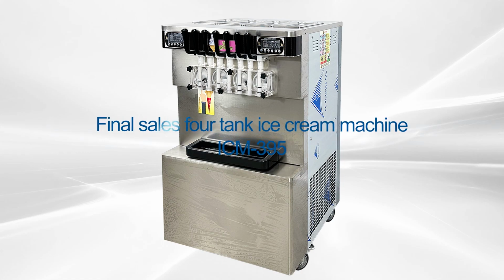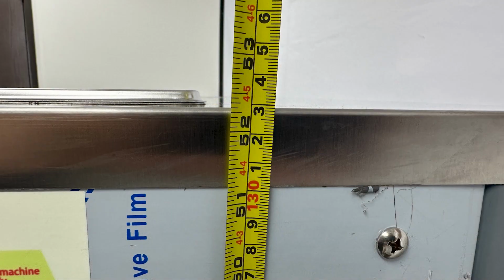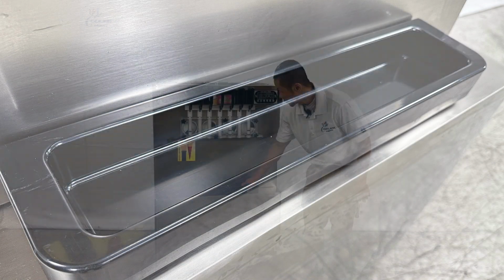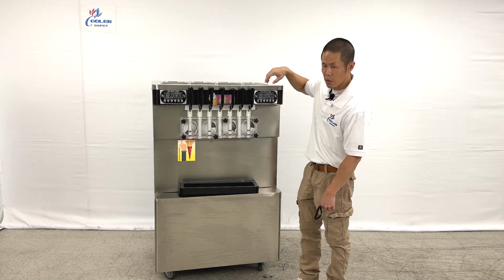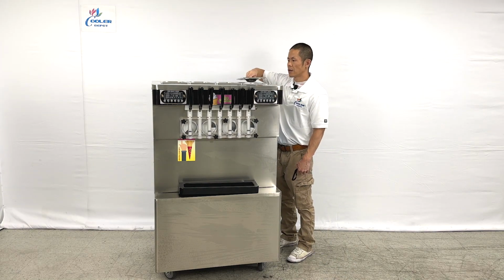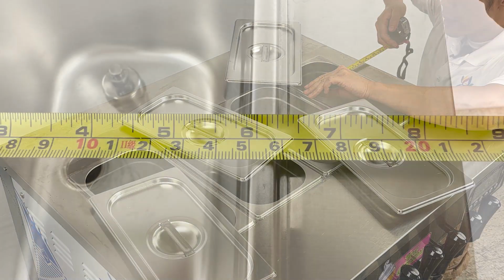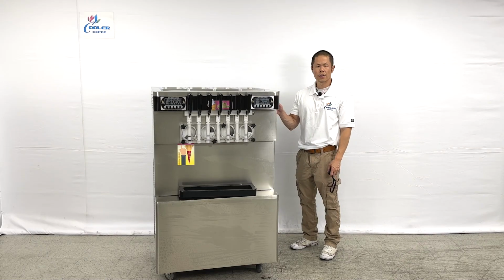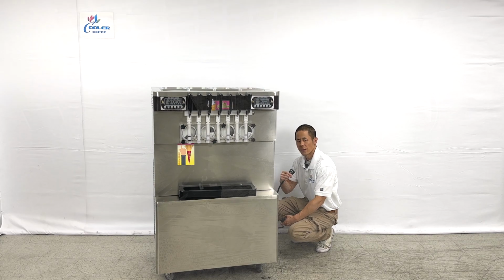Commercial fully automatic ice cream cone machine Sundae machine Soft ice cream machine ICM -395